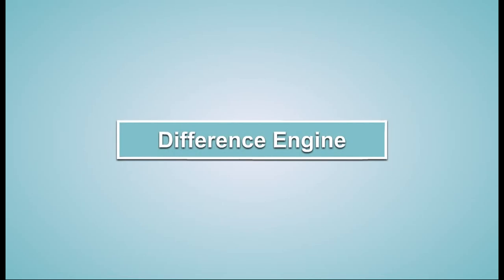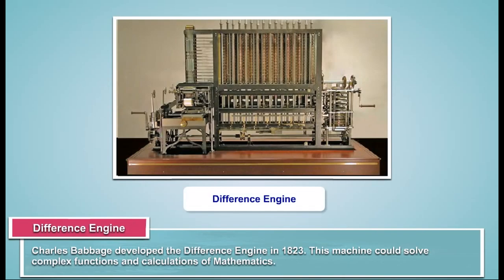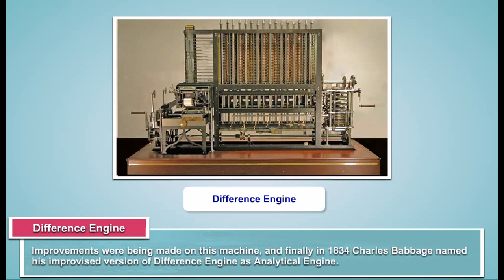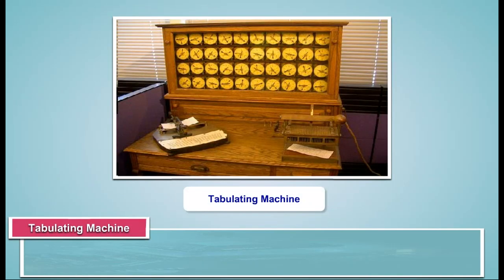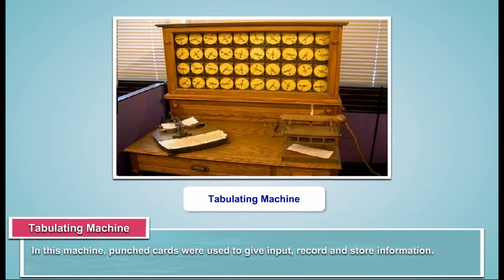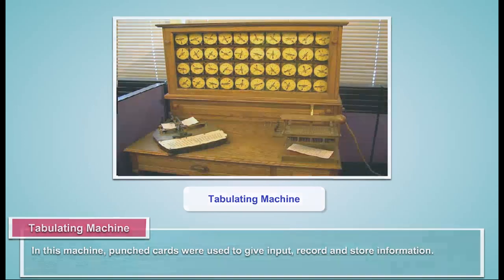Comp5 1.3 Difference Engine